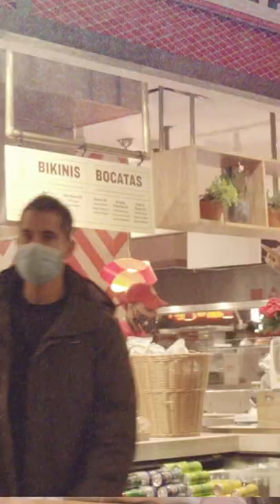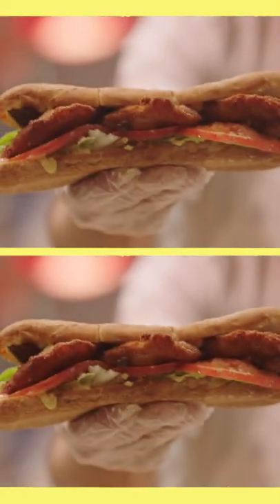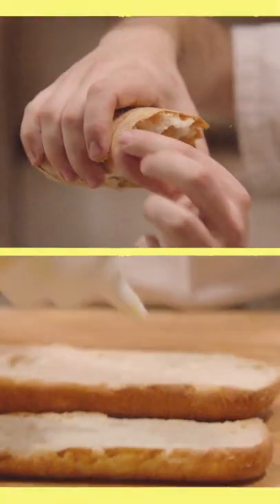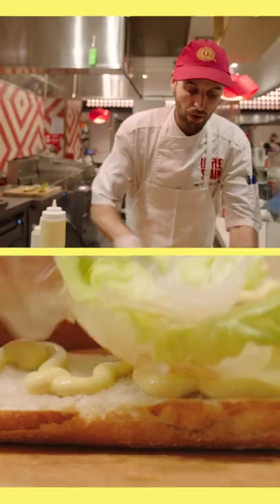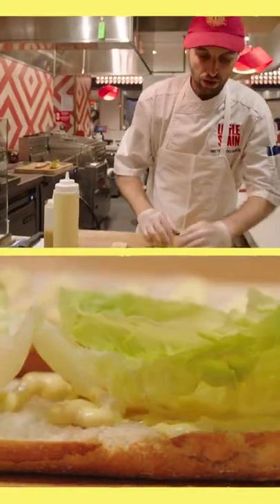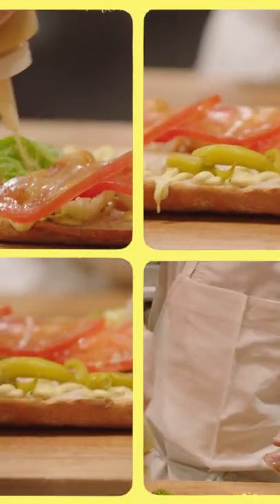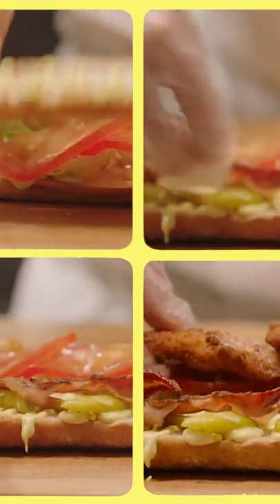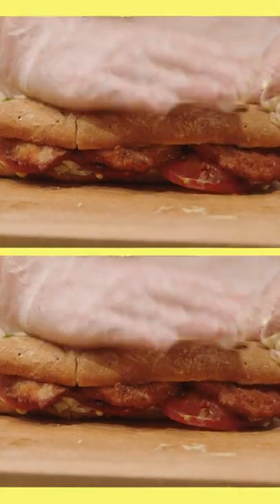Bocatas at Mercado Little Spain | A taste of Spain in NYC | Chef José Andrés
The Mercado Little Spain team prepares the best Spanish sandwiches in the heart of NYC.